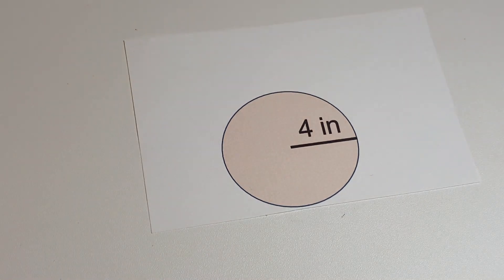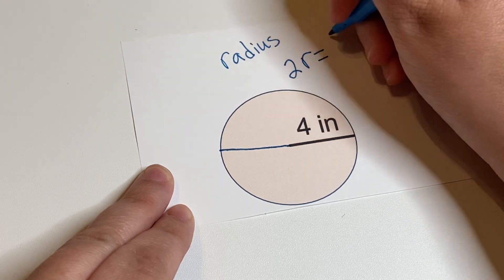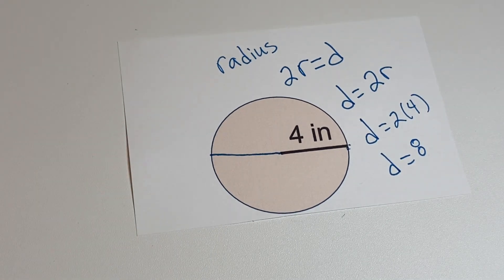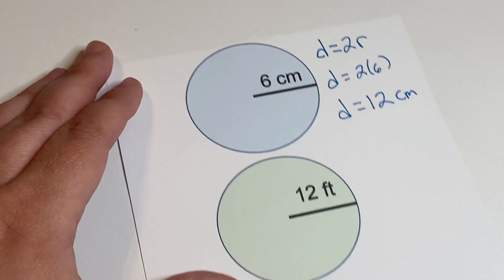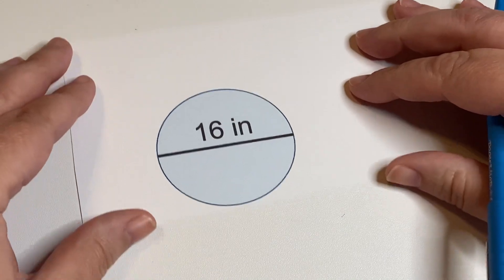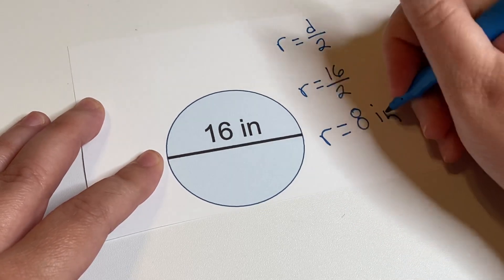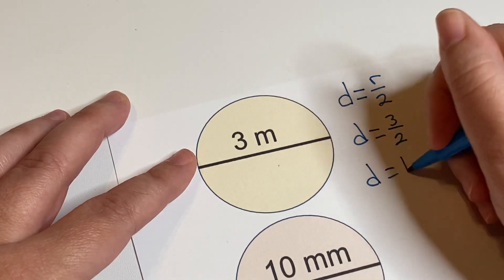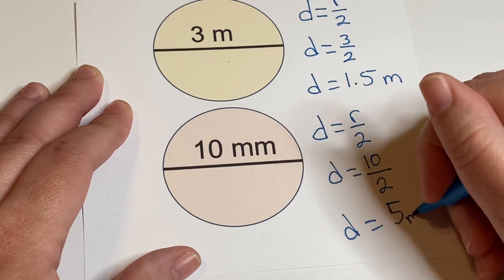Circles Day 2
Diameter and radius explanation.